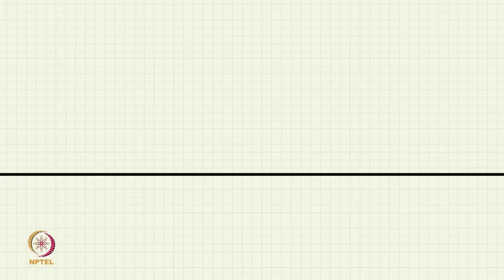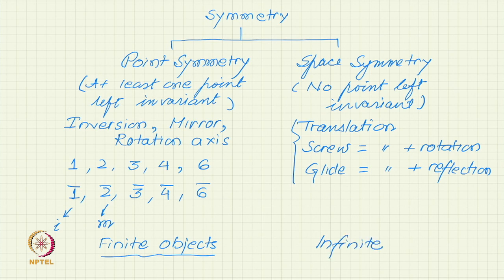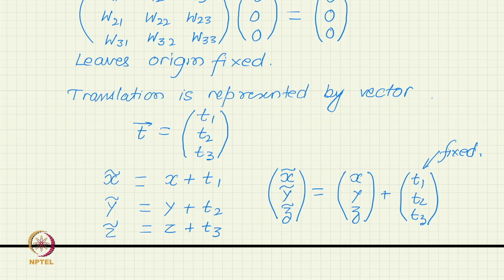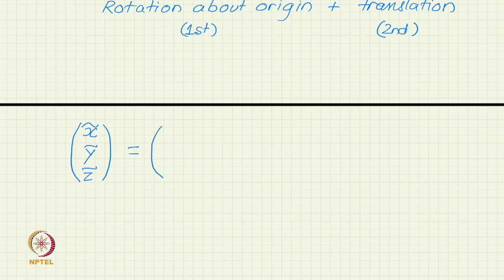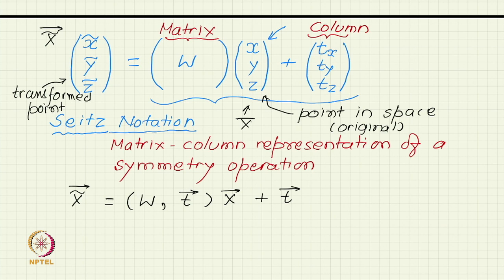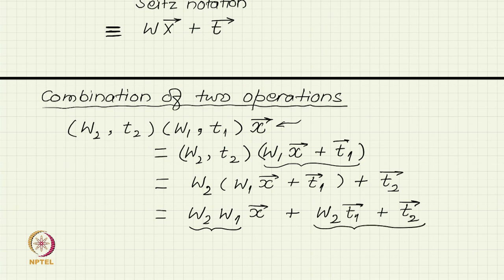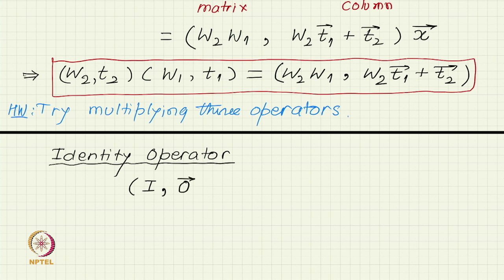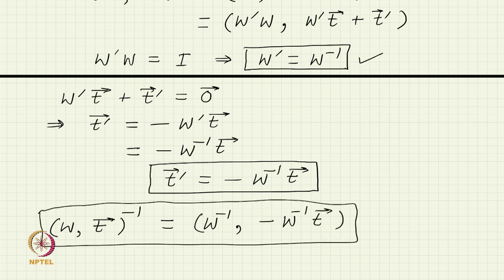Affine transformation and Seitz Operator